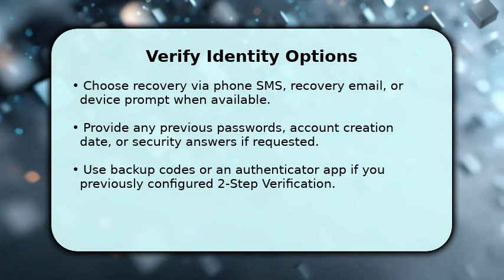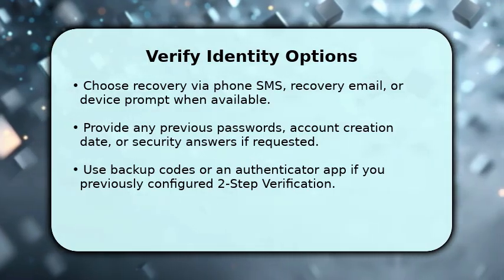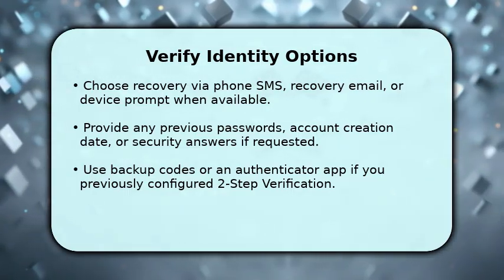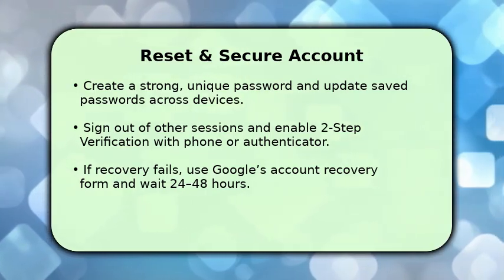How to Get Password Google Account - Step by Step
Learn the secure way to reset your Google account password through official channels. This video guides you step by step, ensuring that all actions comply with security protocols and maintaining user data integrity.